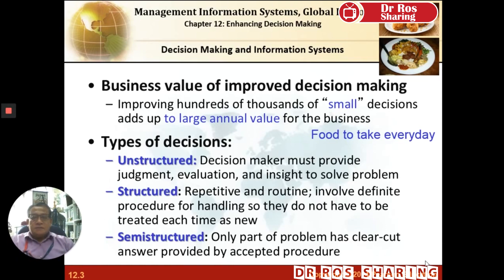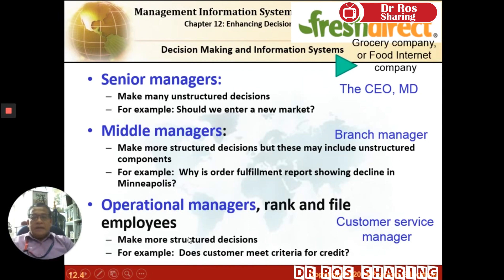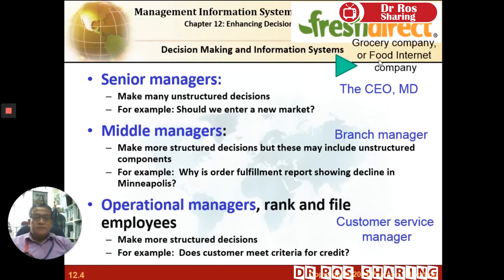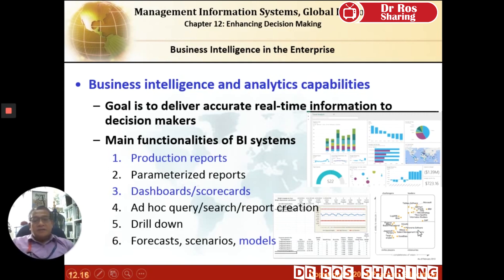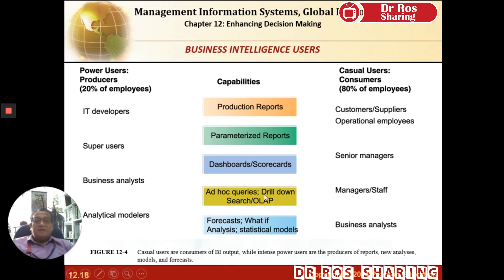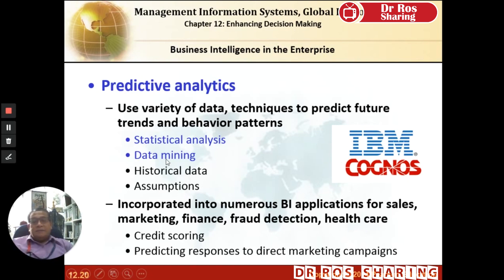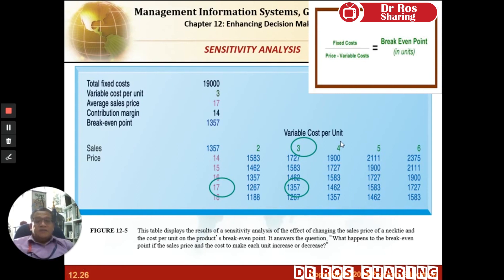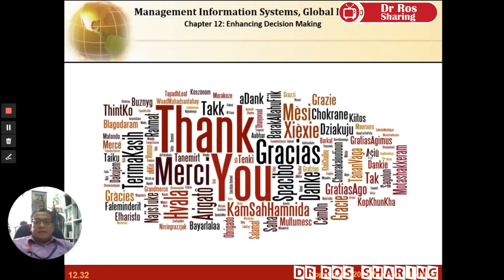MIS Chapter 11 Video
UTHM DrRosmaini lectures on Management Information System course Chapter 11 Enhancing Decision Making